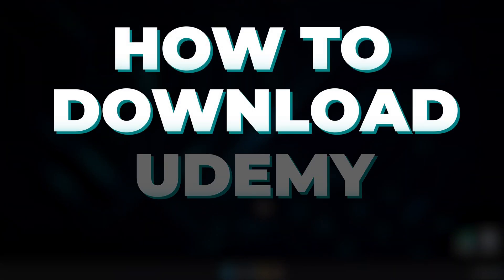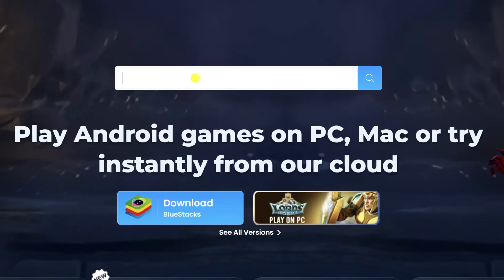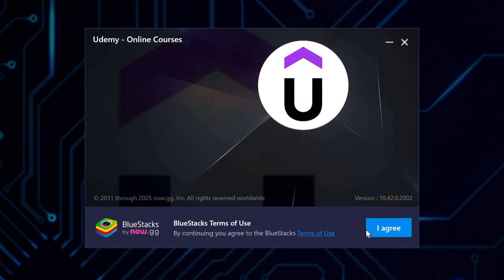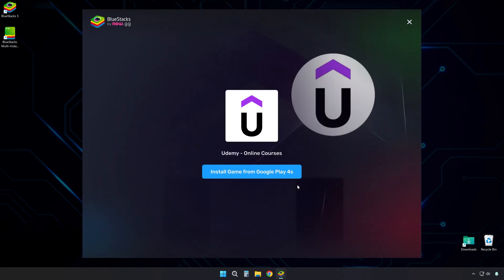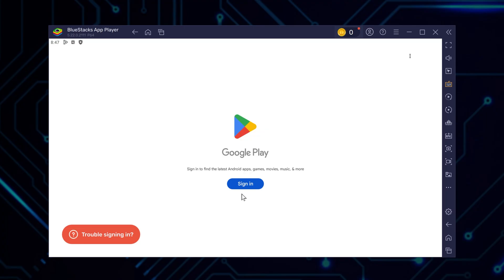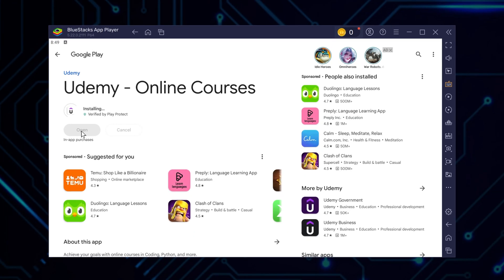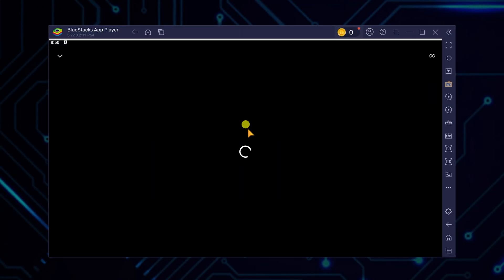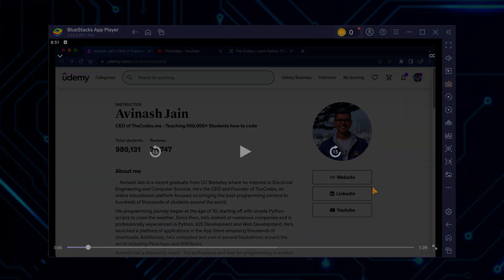How to Download Udemy App on Laptop or PC Fast and Easy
⚡Here’s how to download the Udemy app on your laptop or PC — fast and easy. Whether you want mobile-only features or need to download courses offline, this quick guide shows you exactly how to do it using Bluestacks.

✅ Use the search bar on their homepage to find the Udemy app directly
✅ Install the optimized setup file for faster install
✅ Complete emulator setup and proceed to install Udemy from Google Play
✅ Log into your Google account to finish installation
✅ Access Udemy app from your desktop and enjoy full mobile features
✅ Smooth playback, course downloads, and everything works just like on your phone

🎥 Chapters:
0:00 - Introduction
0:12 - Downloading Bluestacks Emulator
0:31 - Installing Bluestacks
1:29 - Installing Udemy on Bluestacks
2:01 - Testing Udemy App on PC

💬 Questions? Drop them in the comments — I respond!